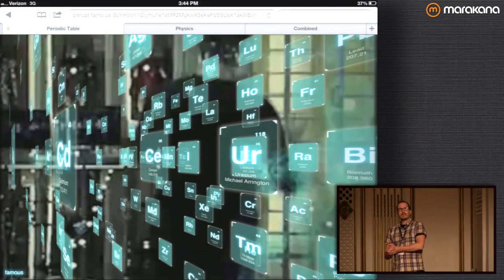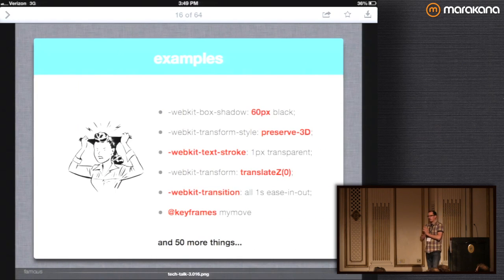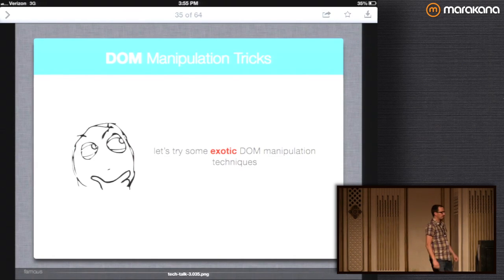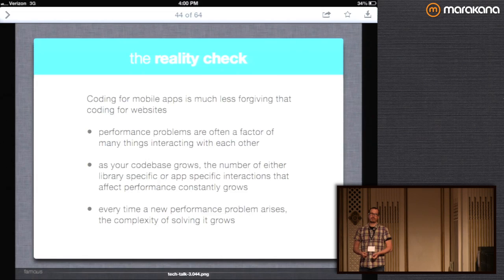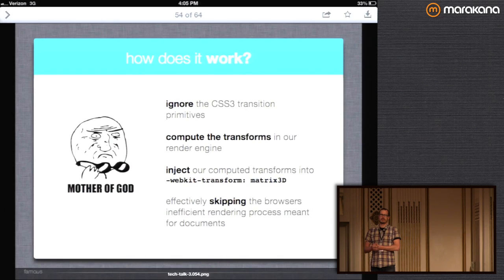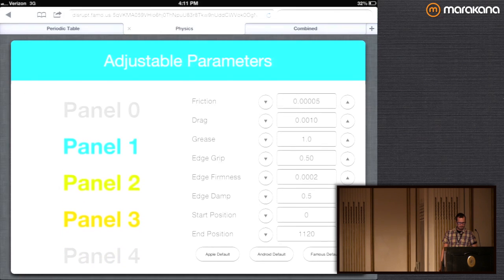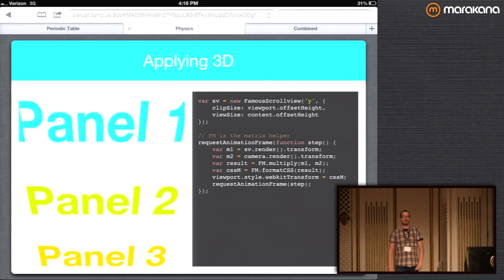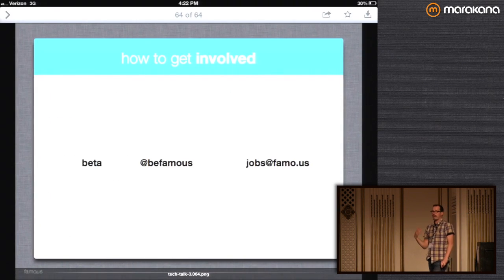Solving Performance for 2D & 3D Web Apps: Finally!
HTML5 is no stranger to the hype cycle. Now that our community of developers has been through the peak of inflated expectations, we need to get through the trough of disillusionment with some real, substantive proof that these bundle of technologies can seriously deliver.

Steve Newcomb, Found and CEO of Famo.us, will show us just what's possible by sharing the fruits of more than two years of dedicated research that his team conducted. Infinite scroll view in full three dimensions, with zero performance degradation? Check. Changing view and control fluidly and dynamically? Check.

In this awesome presentation at HTML5DevConf in San Francisco, Steve will show us a stress-test demo, delve into the hows and the whys, and share how his team has made engineering for performance easier than ever.

for Steve's slides and all the links and resources from his talk.